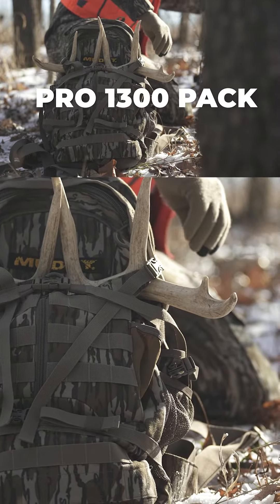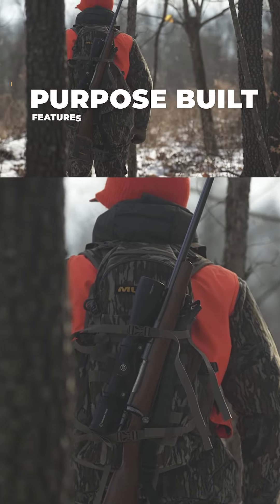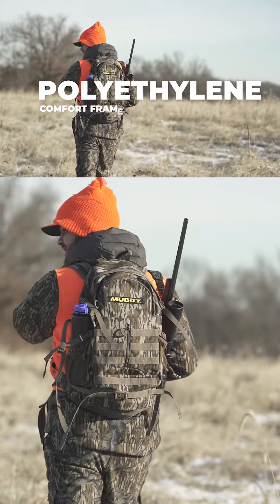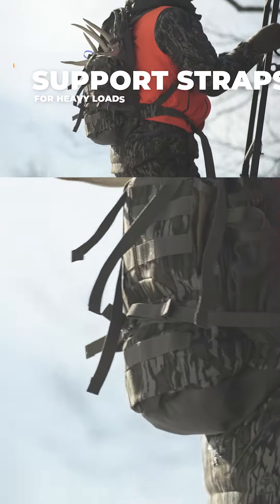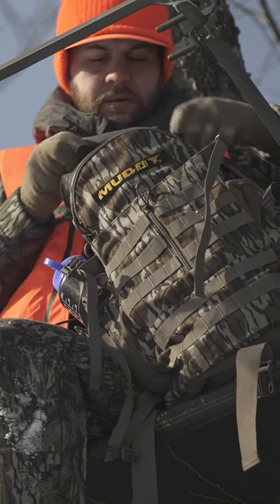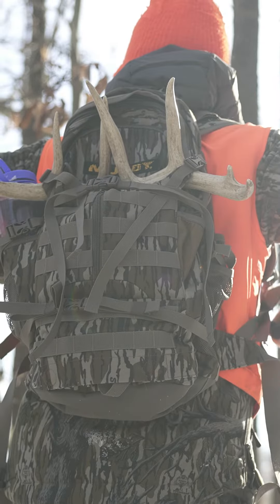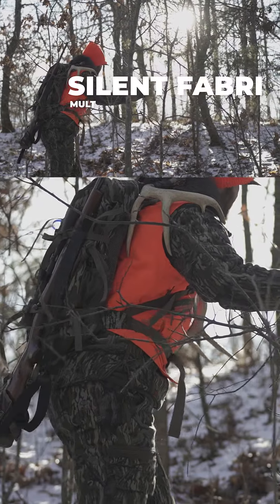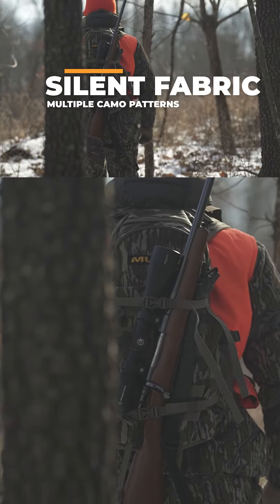Muddy Pro Series 1300 Pack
One of six packs in the new Pro Series, our Pro 1300 Pack boasts 1,300 cubic inches of storage space (21 liters), complete with four zippered front pockets, two fabric side pockets, two mesh side pockets, interior mesh pockets for organizing gear and hydration pocket.